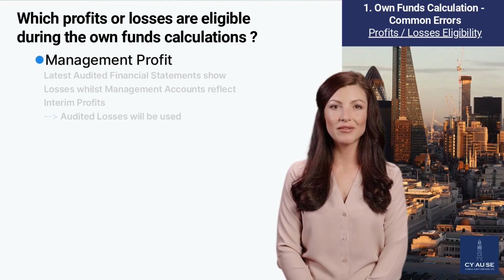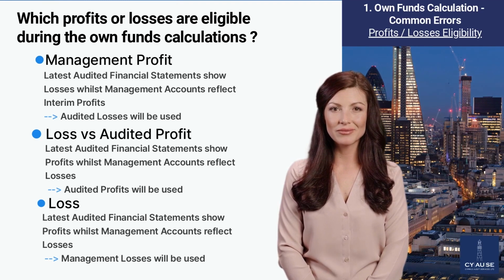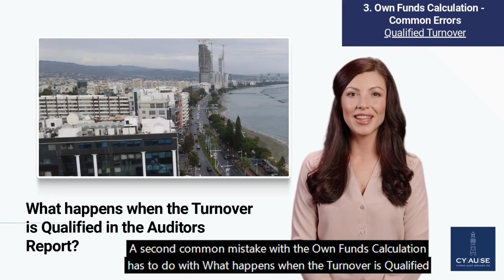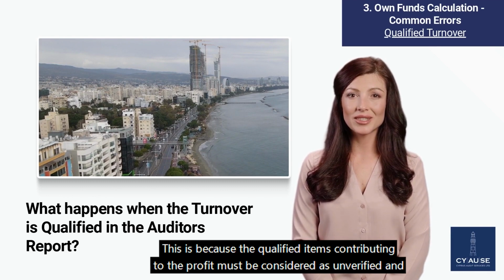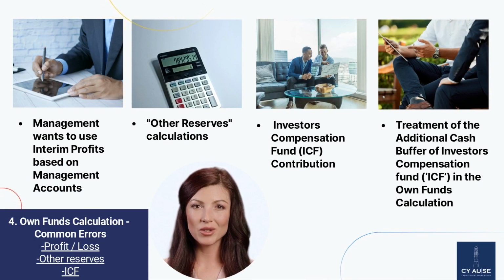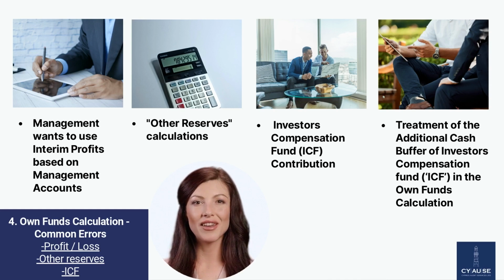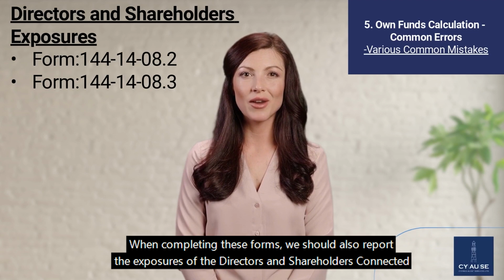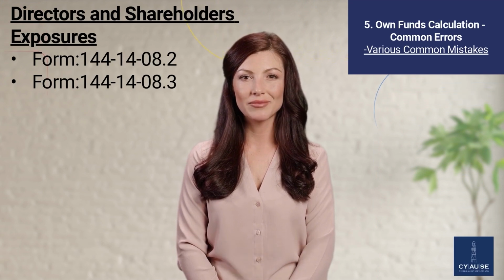Cyprus Investment Firms - Capital Adequacy Reports (COREP) Mistakes to avoid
▽ About Us
CYAUSE Audit Services Ltd (Audit- Consulting - Tax)

➤ License Number E321/A/2013
➤Expertise in International Taxation and Company Set Up
➤Cyprus Based Tax Experts, Auditors and Corporate Service Providers
➤Offices in Limassol and Nicosia Cyprus

▽ Follow CYAUSE by Tramountanellis

➤ Mobile App “Cyprus Audit & Tax” – Free from App Store & Google Play

➤ Direct Line: 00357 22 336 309